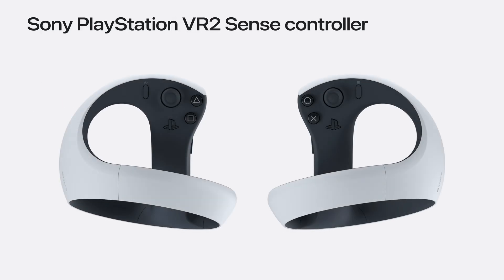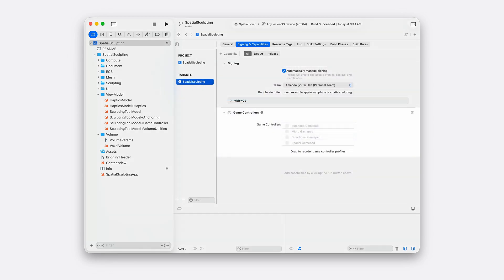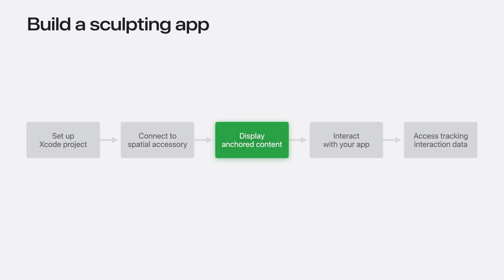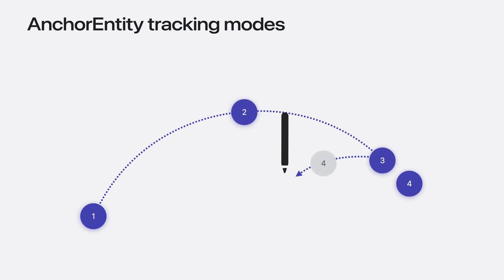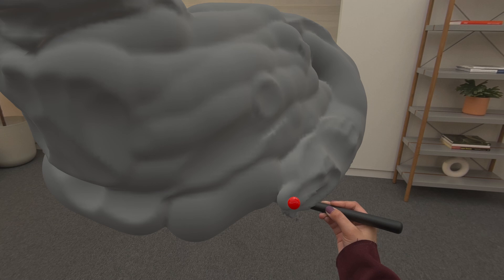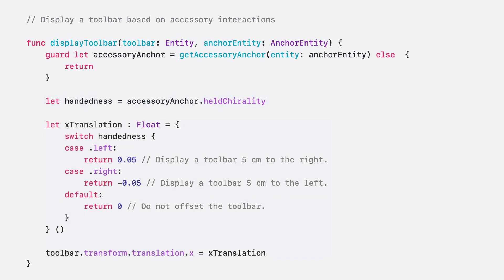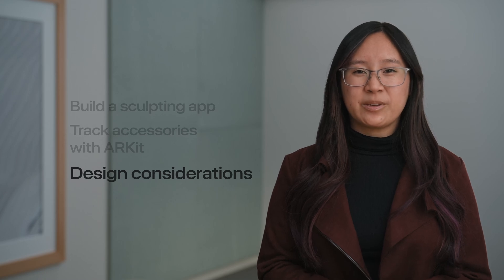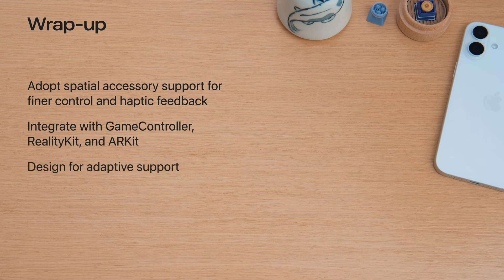WWDC25: Explore spatial accessory input on visionOS | Apple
Learn how you can integrate spatial accessories into your app. Display virtual content, interact with your app, track them in space, and get information on interactions for enhanced virtual experiences on visionOS.

00:00 - Start
02:41 - Build a sculpting app
13:37 - Track accessories with ARKit
14:45 - Design considerations